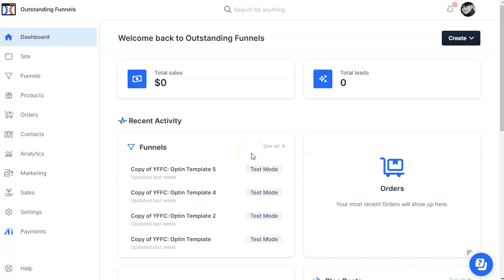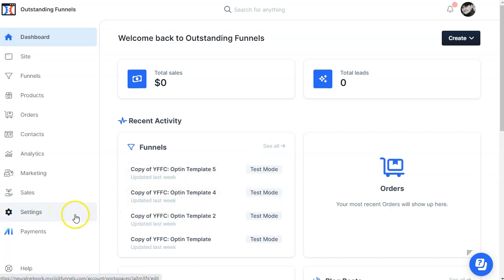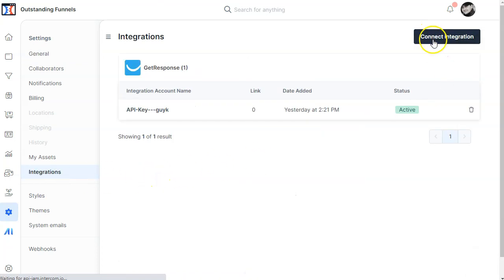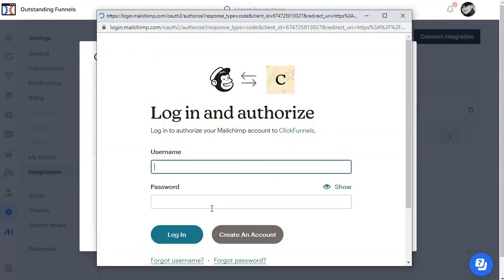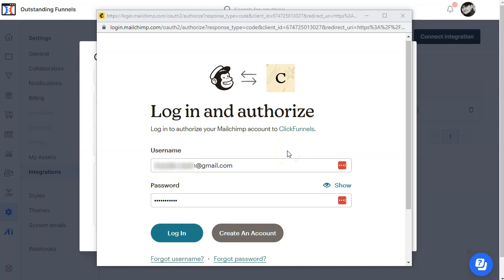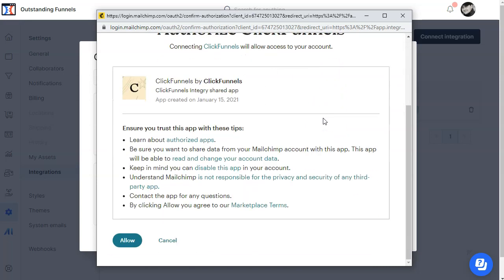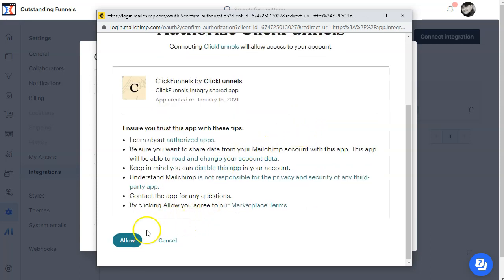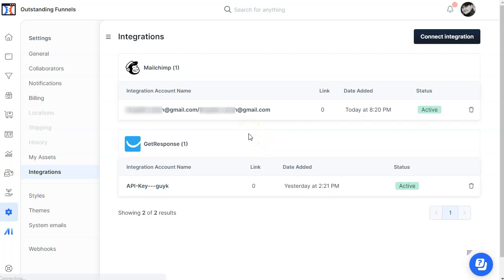Integrate Mailchimp with ClickFunnels 2.0 ✉ under 2 minutes [2023]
In this ClickFunnels 2.0 tutorial, we will learn how to integrate Mailchimp with ClickFunnels 2.0.

This will take less than two minutes and all you need is the login information to your Mailchimp autoresponder and to log in to your ClickFunnels 2.0 account.

In ClickFunnels you will navigate to "Settings" and then "Integrations".

Next, you will click the "Connect Integration" option and select the Mailchimp option.

A popup will then appear prompting you to securely log in to your Mailchimp Account.

After you have logged in to the Mailchimp account you can then Authorize the access ClickFunnels is requesting.